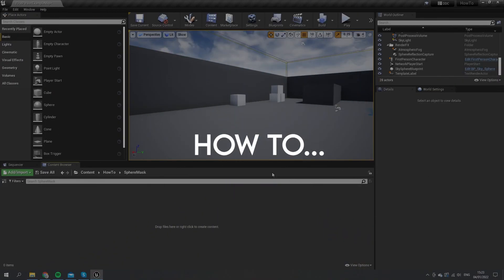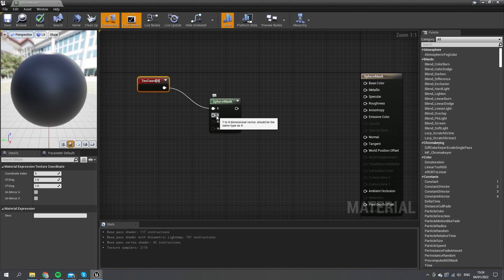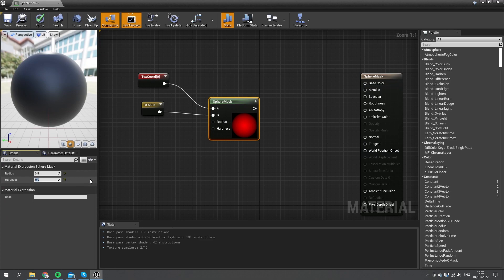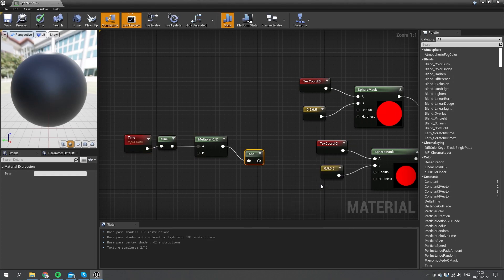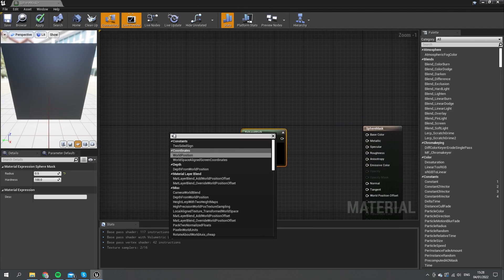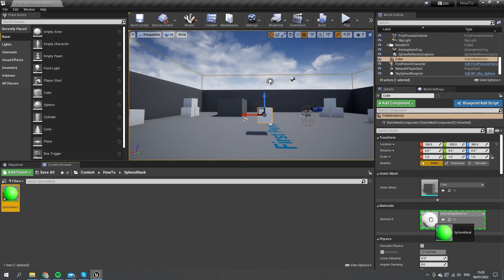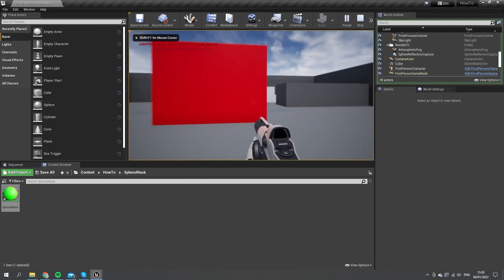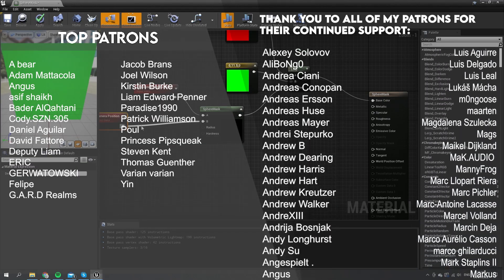How to...Sphere Mask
How to use use the sphere mask in the material editor? How to create circles in materials? How to mask a sphere in the world?